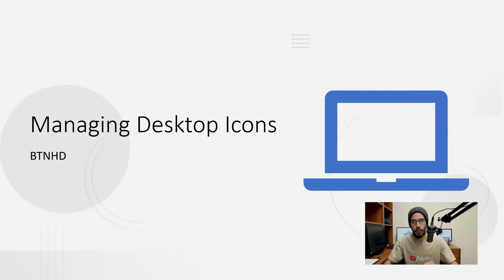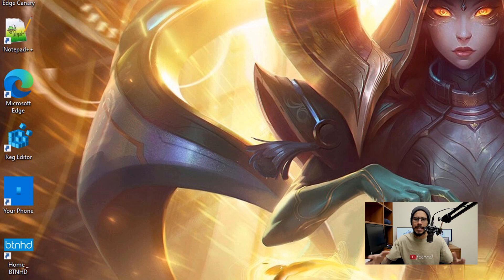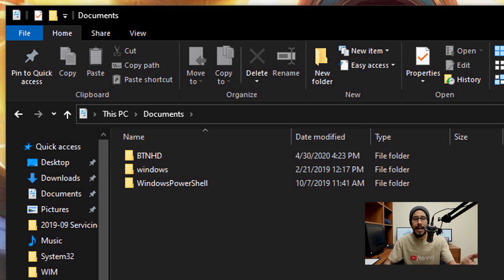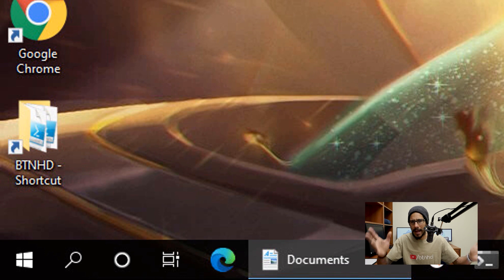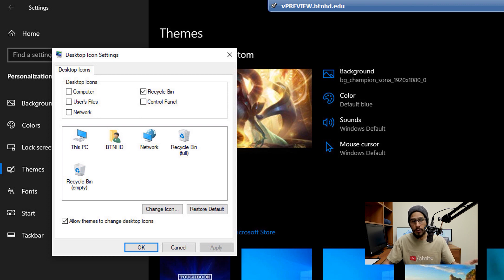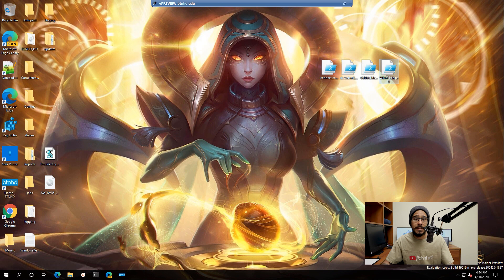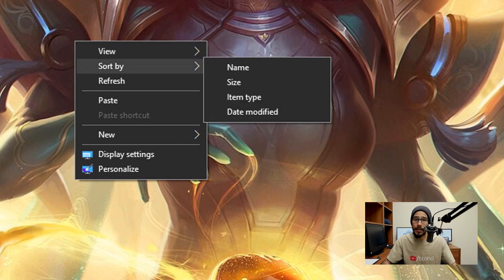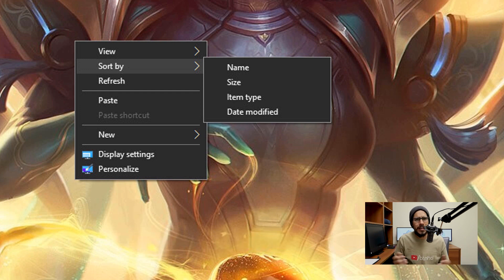Managing Desktop Icons | Tech Tip Tuesday!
It's all about managing your desktop icons within Windows 10. There are no rules when doing this, it all depends on how you like to manage your desktop. How do you manage your desktop icons?